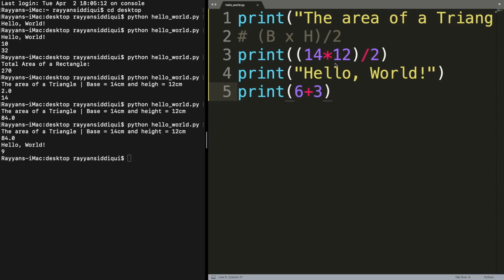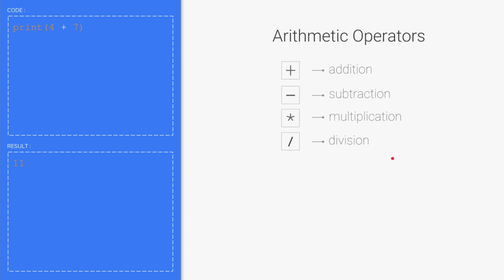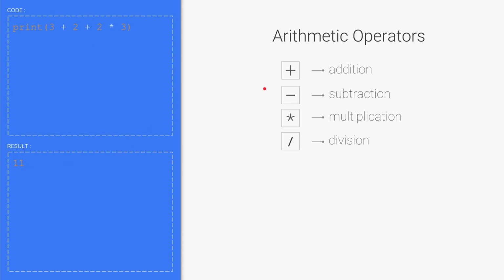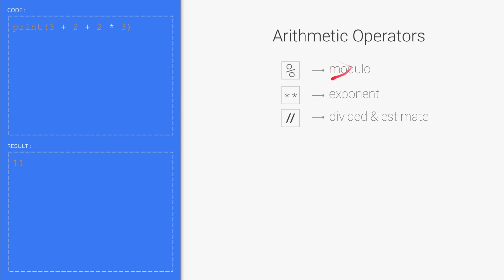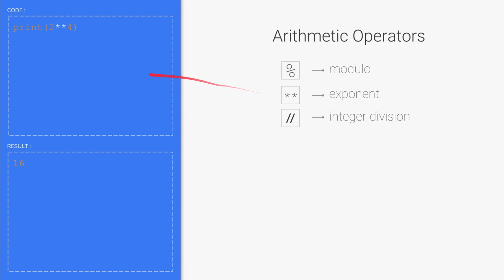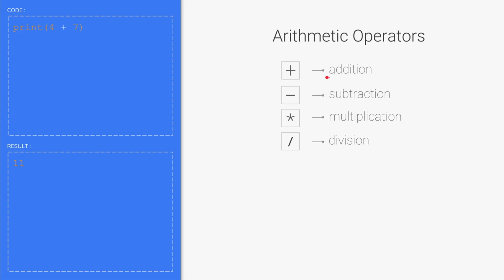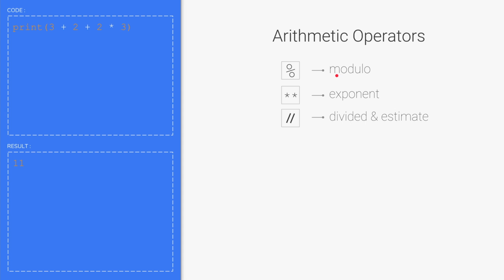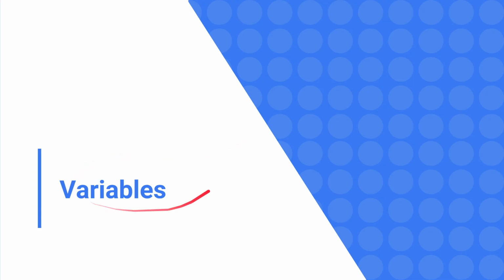🧮 Arithmetic Operators in Python | Learning Python for Beginners (04)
* I apologize for the quality of the audio. It was kind of messed up in the recording, I did try to fix it as best as I can. *_*

This video series is structured to help to develop fluency in Python and develop professional portfolio-ready projects on industry standards. Whether you are a beginner or someone needing a refresher, this video series is well structured to help you with your goals.

04 - Arithmetic Operators:
We learn about the different Arithmetic operators in Python, their use cases, and their symbols with examples.